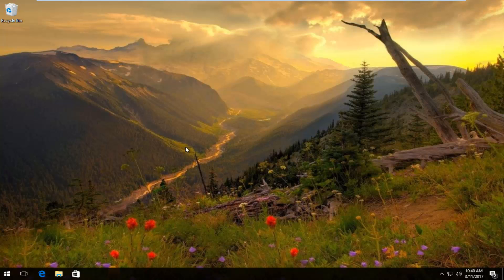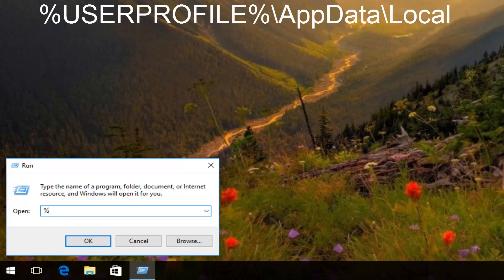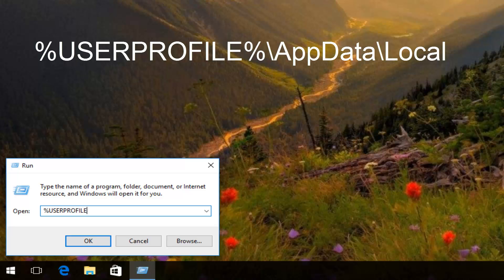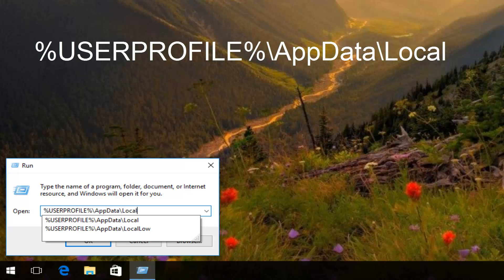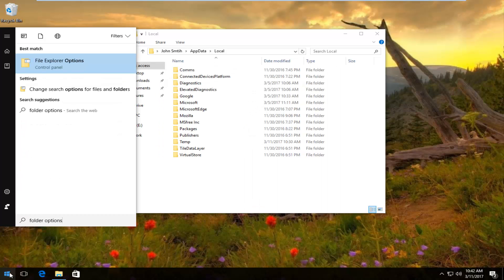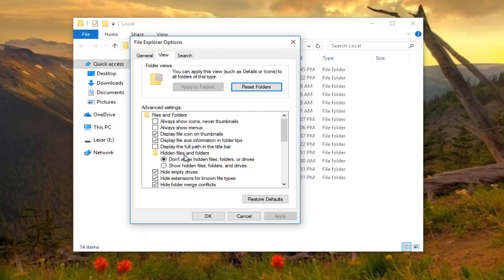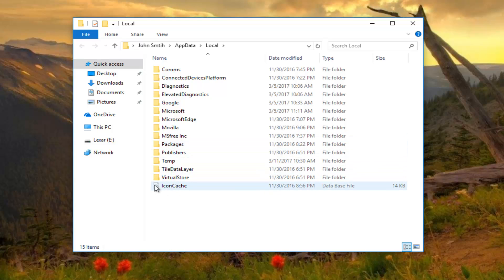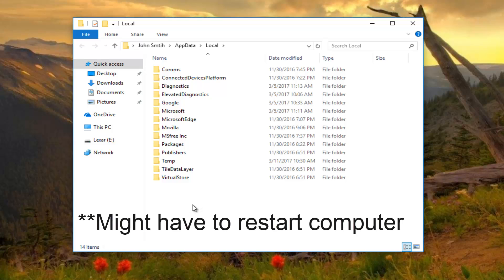How To Restore Default Icons On Windows 10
This video will show you how to restore corrupted icons to their default icons.

The icons that Windows uses for your documents and programs are saved in an icon cache, so they can be displayed quickly instead of having to slowly load them every time. If you ever have problems with the icons on your computer, rebuilding the icon cache might help.

Sometimes the icon cache gets out of date, causing icons to display incorrectly, or even go missing. For example, maybe you upgraded an application and the new version came with a new icon, but you still see the old icon on the desktop. Sometimes a blank or damaged icon may appear when a perfectly good icon was displayed before. When this happens, you have to reset the icon cache and let them automatically re-create it. In this tutorial, we’ll show you how to rebuild the icon cache in Windows 10. This guide also applies to Windows 8 and 7, but the process works slightly different.

How the Icon Cache Works in Windows
Icons are everywhere in Windows: the Control Panel, Programs and Features, File Explorer, and so on. Having to retrieve all possible icon images from hard disk and to render them dynamically can consume lots of system resources. As a result, Windows save icons it’s already retrieved in its memory. When you shut down or restart, it will write this cache to a hidden file on your hard drive, so it doesn’t have to reload all those icons later.

The database file grows as more information is added to it. According to this document from MSDN knowledgebase , when Windows needs to display an icon, it’ll check the cache, and display the cached icon if a match is found. If it doesn’t find one, it’ll check the executable file and scan the application directory.

Caching mechanisms, such as the IconCache database, have been already discussed by multiple system specialists, and in depth by Mark E. Russinovich and David A. Solomon in their Windows Internals book, if you’re curious to learn more, but the basics are all you need to understand for this process.

Steps:
1. CTRL+SHIFT+ESC
2. Go to the processes tab
3. Click on explorer.exe and end task
4. Click on File-New Task (Run...)
5. Enter the following: %USERPROFILE%\AppData\Local
6. Hit ALT and click on "Tools-Folder Options"
7. Go to the View tab
8. Click on show hidden files and folders
9. Apply, Ok
10. Delete IconCache.db by using Shift+Del
11. Go ahead and hide hidden files and folders if you like
12. Go back to the task manager and click on File-New Task (Run...)
13. Type in the following: C:\Windows\explorer.exe
14. There you go, back to default!